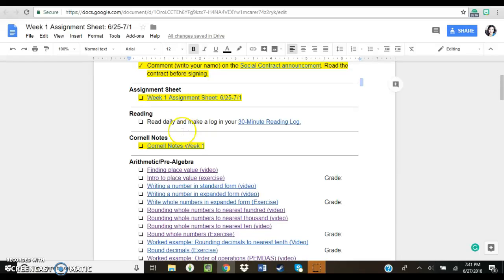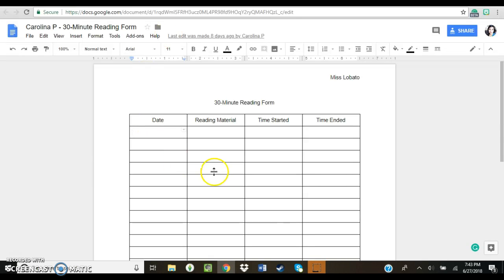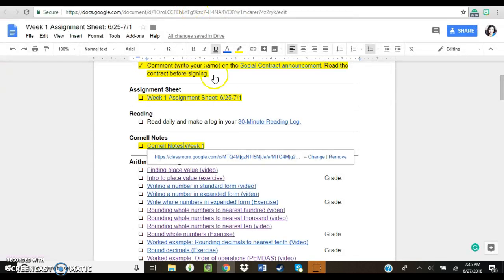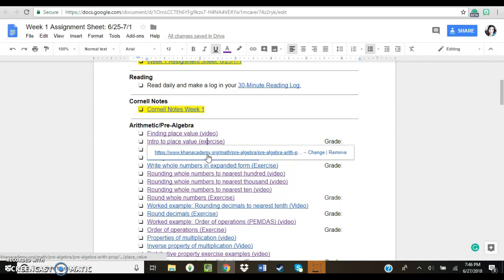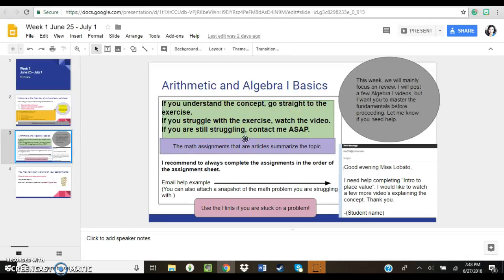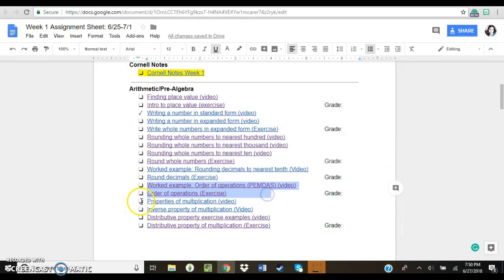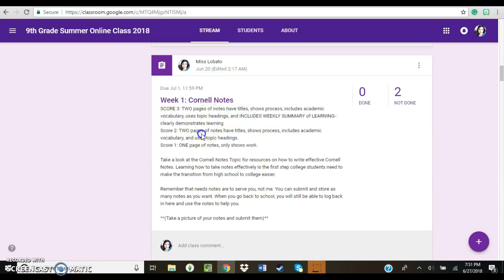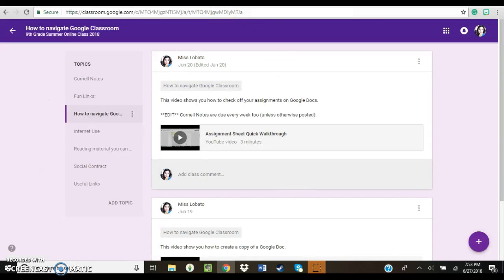Help is on the way! Part. 2